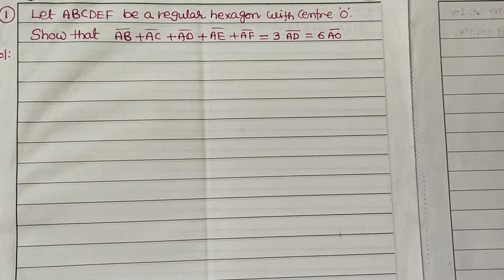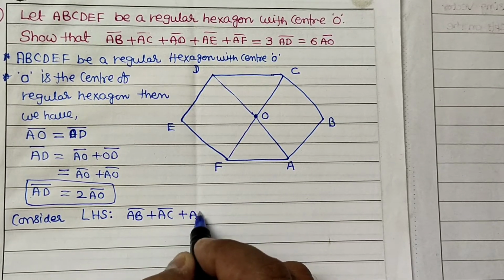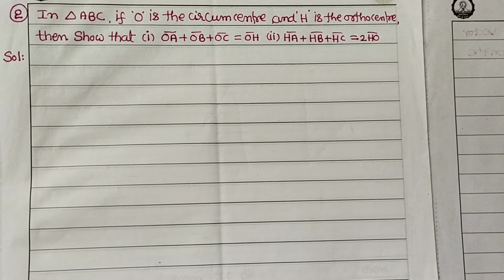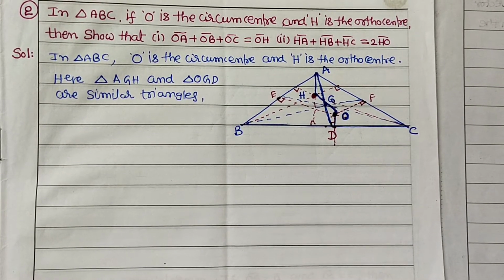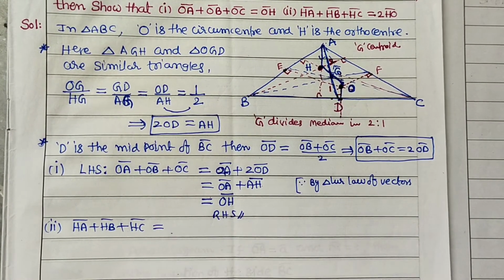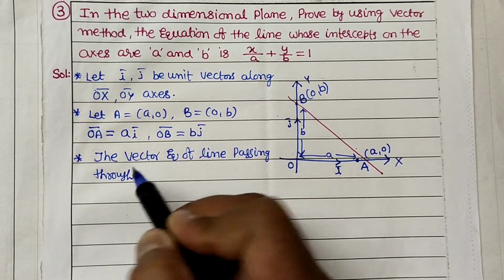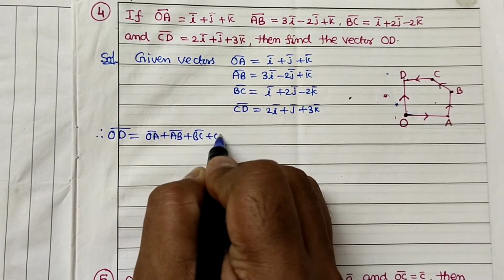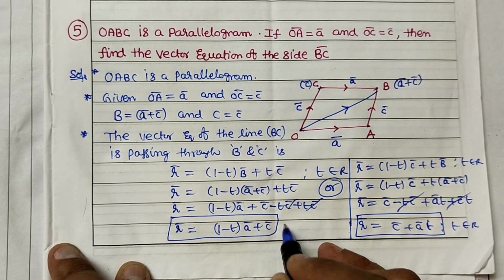of vectors#example problems #